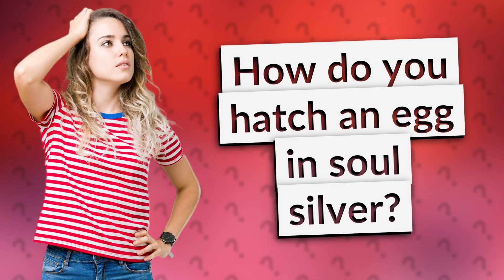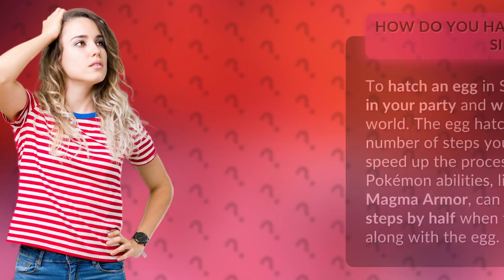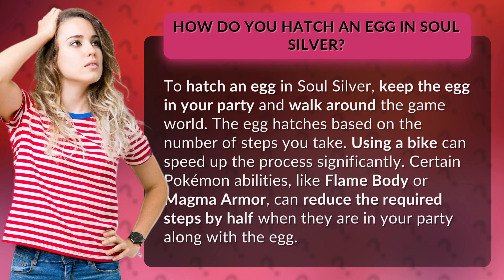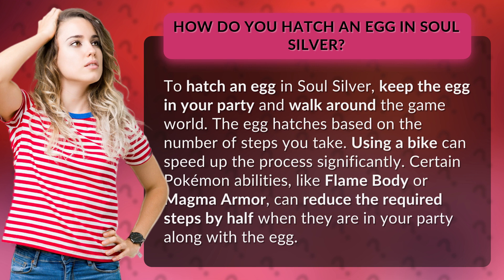How do you hatch an egg in soul silver?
Eggcellent Hatch: Soul Silver Egg Hatching Guide • Egg Hatching Guide • Learn how to efficiently hatch eggs in Soul Silver by walking around the game world with the egg in your party. Discover how certain Pokémon abilities can cut the hatching time in half!